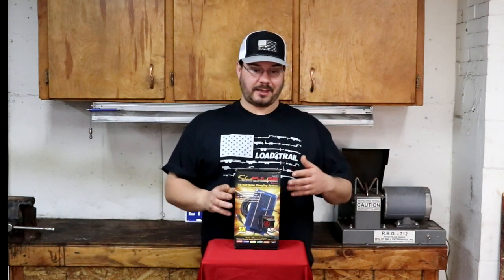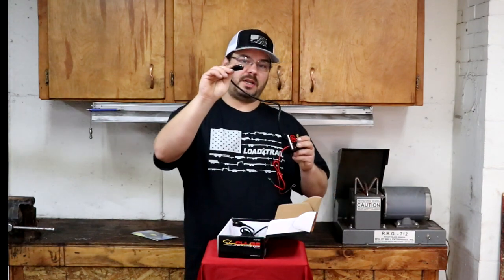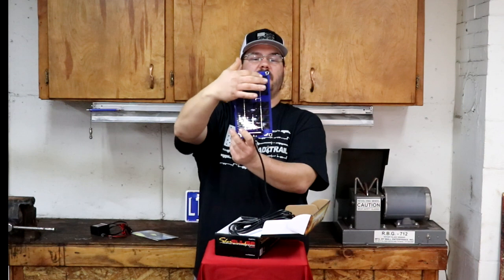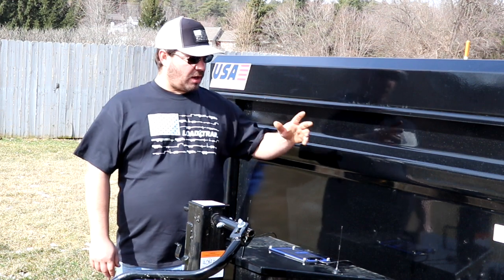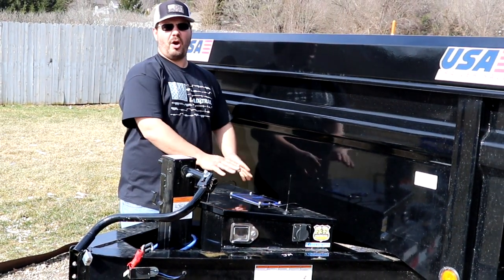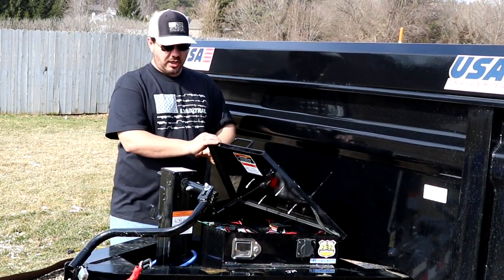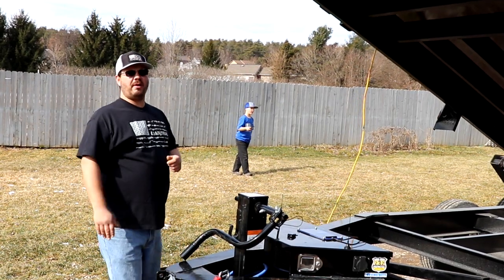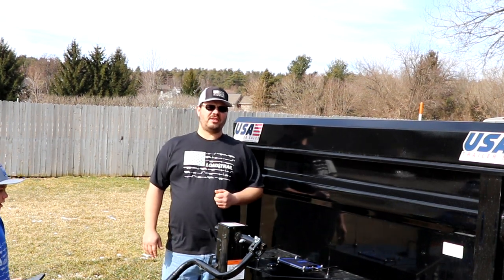Pulse Tech solar charging system Installed on my dump trailer.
Today I open and install the solar charging system on my load trail trailer. This unit will charge all batteries and styles.

OMEN by HP Gaming Desktop Computer
G602 Lag-Free Wireless Gaming Mouse
Adobe Premiere Elements 2018
Cyberlink PowerDirector 16 Ultra
Blueair - Snowball iCE USB Cardioid Condenser Microphone
Logitech Wireless Keyboard & Mouse

Load Trail Dump Trailer 83" by 14'
Weigh Safe Drop Hitch built in scale
52" Exmark Lazer Z
36" Exmark Vantage
SureCan 2.2 Gallon Gas
Oregon 42-047 Precision Blade Balancer
RBG 7" RBG-712 Fast Grinder
7" Orange Fast Grind Grinding Wheel
RBG 940 GRIT COLLECTOR

Zippo 12 hour Hand Warmer
Zippo 6 hour Hand Warmer